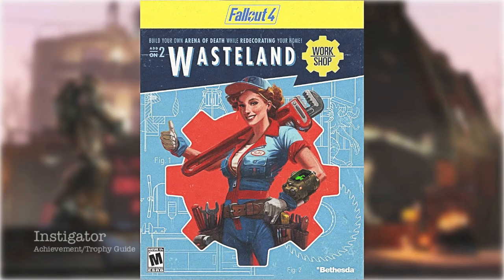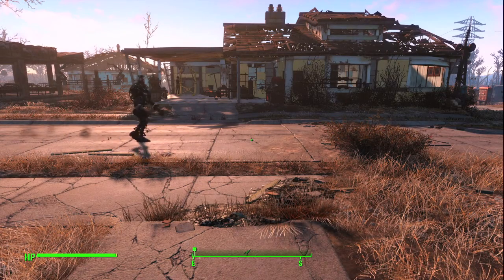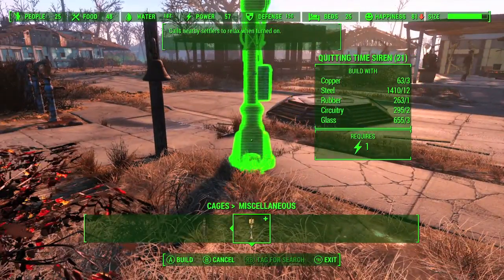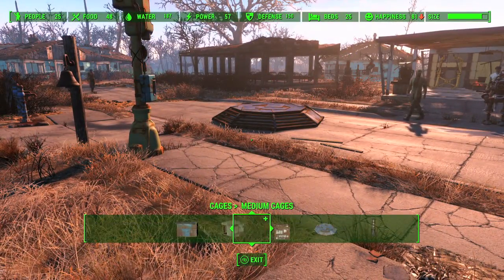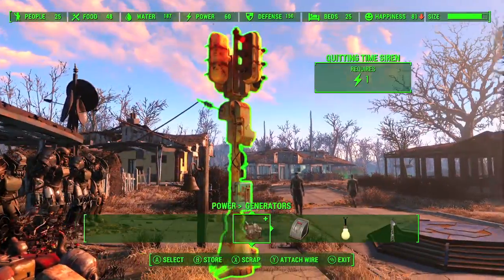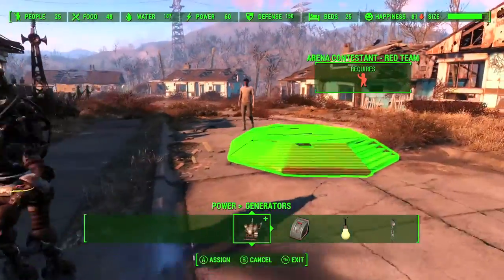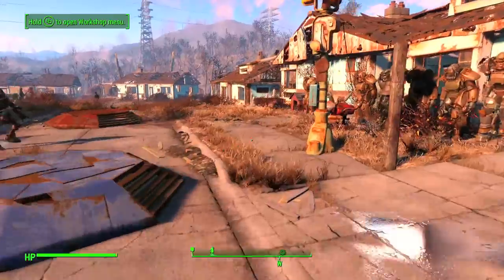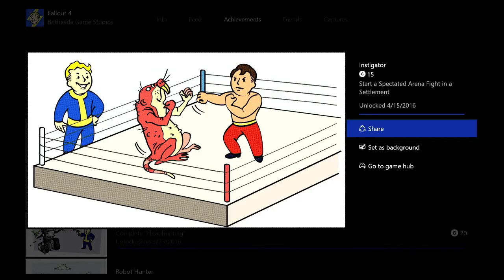Fallout 4: Wasteland Workshop - Instigator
Instigator - Start a Spectated Arena Fight in a Settlement.